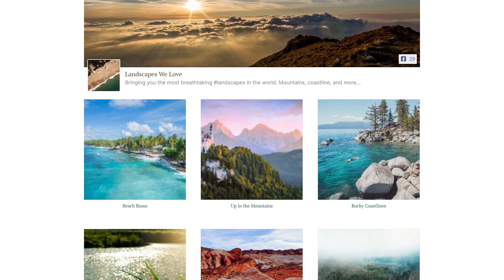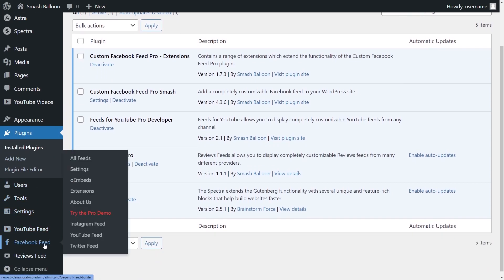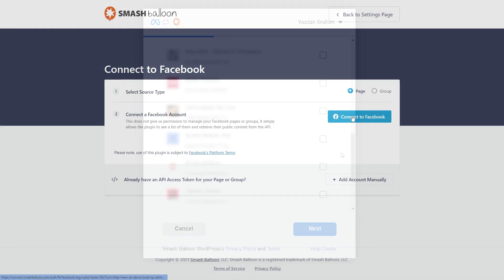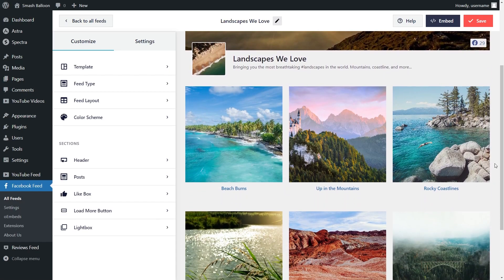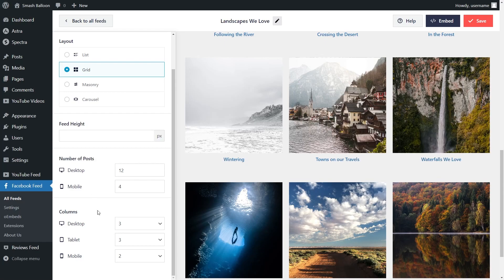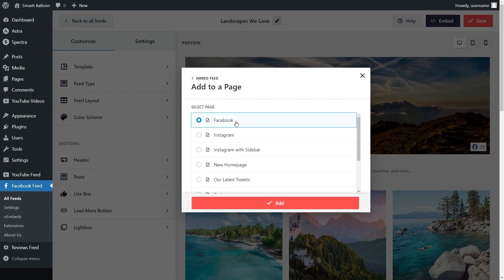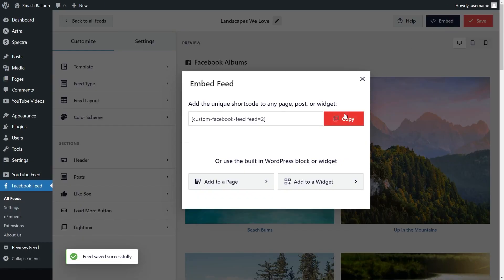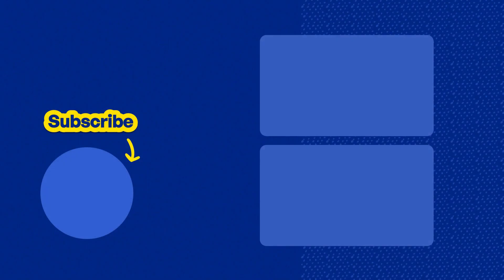How to Embed a Facebook Album on Your WordPress Website | Smash Balloon Facebook Feed Pro Plugin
How to Embed a Facebook Album on Your WordPress Website using the Smash Balloon Facebook Feed Pro plugin!

Displaying Facebook photos on your site is a great way to showcase your best visual content and engage your visitors.

But manually embedding Facebook albums can get tough if you’re not an expert.

In this video, you will learn how to embed a Facebook album on your WordPress website using the Smash Balloon Facebook Feed Pro plugin.

This plugin lets you create beautiful, fast, and responsive Facebook feeds for your WordPress website in just a few easy steps.

🤝 If you need any help, please get in touch with our awesome support team:

📖 Video Chapters
00:00 - How to Embed a Facebook Album
00:23 - Installing Facebook Feed Pro
01:00 - Creating Your Facebook Feed
02:30 - Customizing Your Feed
03:50 - How to Embed your Facebook Feed
04:40 - How to Embed to your Sidebar